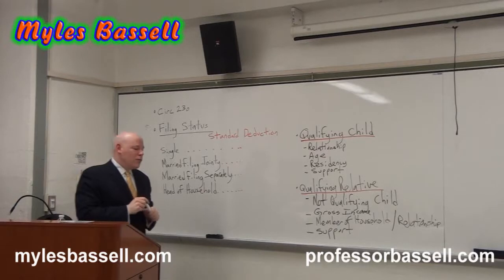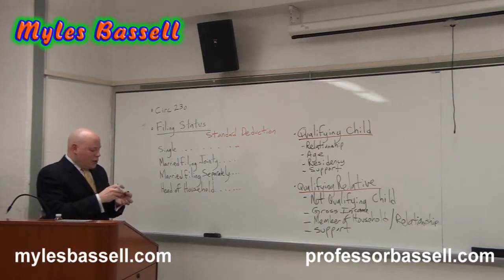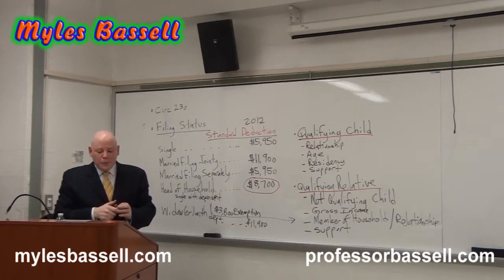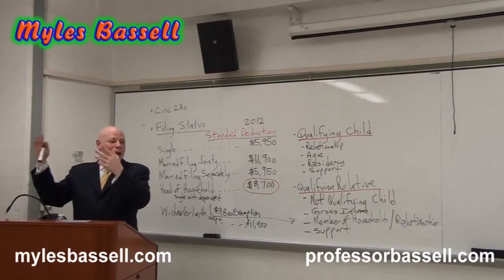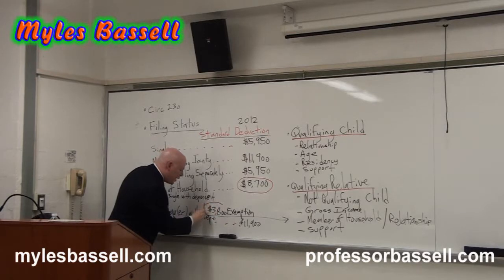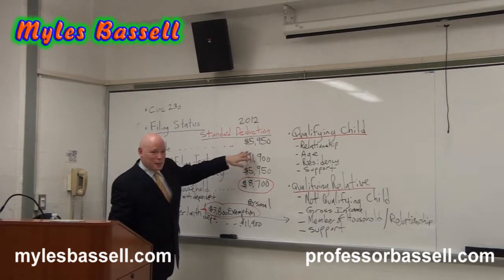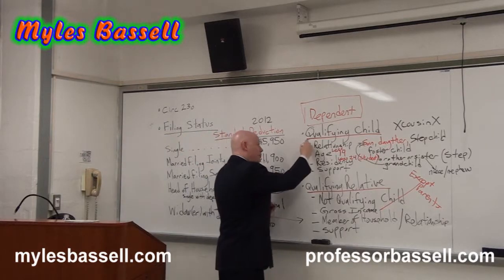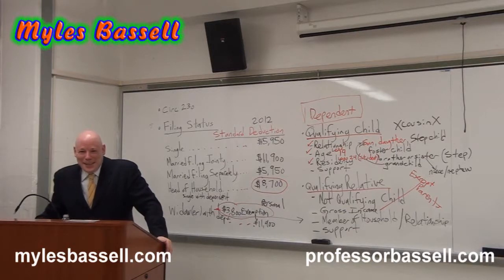Taxation and Regulation part 2 - Professor Myles Bassell